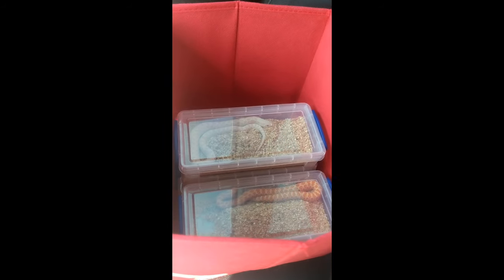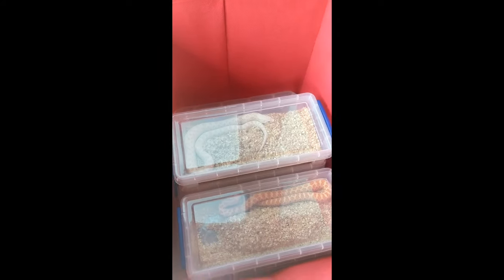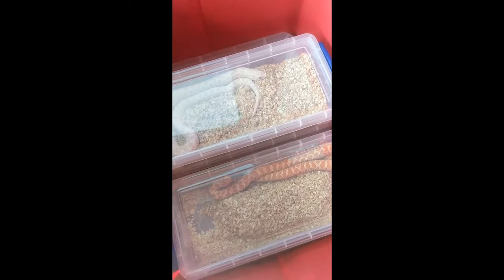We Take Our Snakes to the Vet!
Today we talk about why it's so important to have an exotic vet on hand in case of emergencies and also why check-ups are important! The showcased snakes in this video are Lightning, Mango, Adora, and Queenie!